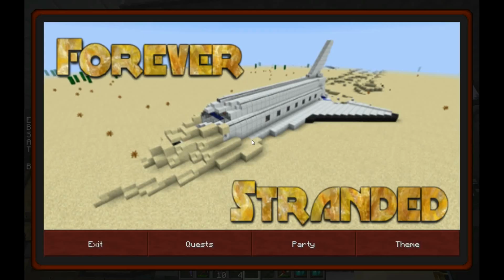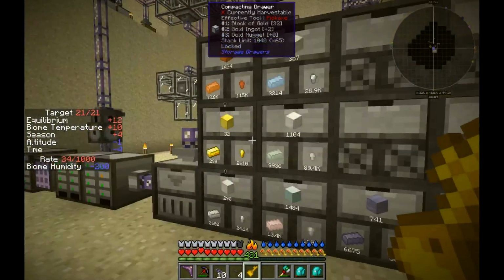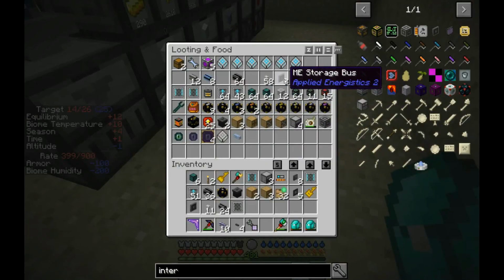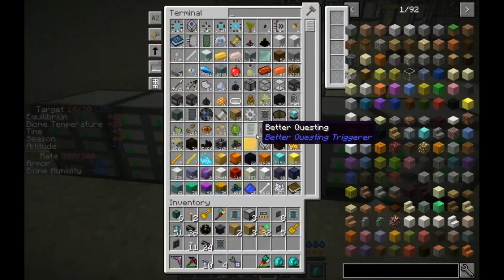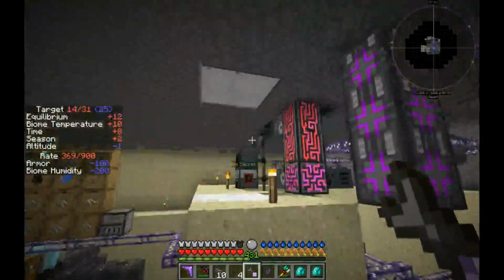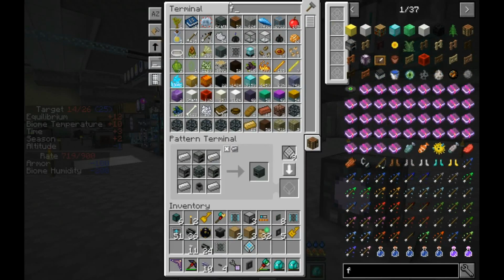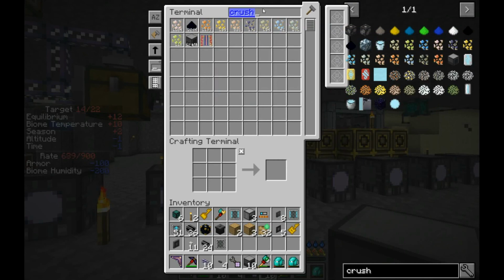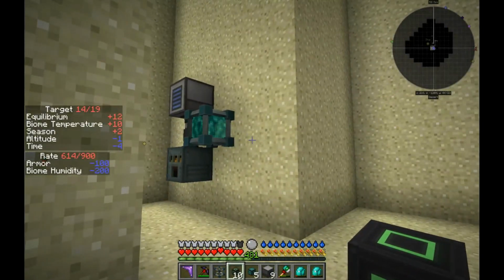Forever Stranded Hardcore #91 - ME Automated Processing and Under the Sand Quest - 1 Quest - 1.9.1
Day 335
  In the last episode, I worked on alot more AE 2 new ME Controller setup and moved some more of the machine but not the storage yet.
  Under the Sand quest is about to be completed so let's finish submitting it.
  Inscribers are moved to the new ME 2 Controller
  Also I finished setting up the Ingot/Redstone/Lapis Compacting Drawers
  91st Quest - Under the Sand - Completed
  Let's start exporting the sand for Sandy and hopefully we finish that one too
  Today I want to finished moving the whole AE 2 system to the new one and work on the Storage Wall

Day 336
  Craft some Interface
  Fix the fact that stuff is not exporting to the wall of Compacting Drawers
  Show the Import/Export from external source
  Let's make the Patterns for Alloy Smelters
  Show the processing section setup I want to create
  Timelapse:
  - Open up another section of the base for processing

Day 337
  Timelapse continued:
  - Continue opening up another section of the base for processing
  - Setup the Ore Block Processing setup

Day 338
  Timelapse continued:
  - Finish the setup for Ore Block Processing
  - Make a crushing setup for Blocks that need to be crushed or pulverized
  - Move the Dimensionnal Transcievers import to the new AE2 system
  - Removed the old AE2 system for import and crushing

Day 339
  Timelapse continued:
  - Move the pure crystal creation setup
  - Setup one Inscriber per Processor type

Day 340
  Timelapse continued:
  - Finish setting up one Inscriber per Processor type
  - Remove most of the AE 2 old system upstair all but the Sand submission, submit it instead
  - Augment the control center

Day 341
  Timelapse continued:
  - Move the Wireless system to the new AE2 system
  - Fix the Compacting Drawer to real material and lock it
  - Remove all the old cabling for all the various import and export all over the map
  - Finally move the last 2 Void Ore Miners and the 2 Quantum Bridge to the New AE2 system

Day 342
  Timelapse continued:
  - Add more import to the new AE2 system
  - There seem to be a problem with my Woot Mob Farms, let's try to fix it
  - NOPE DERP WHAT A FAIL
  - Try to reset with Ender Chest
  - End Dragon is working but I don't know what'S wrong with the other ones???